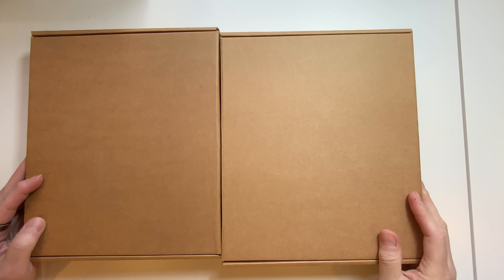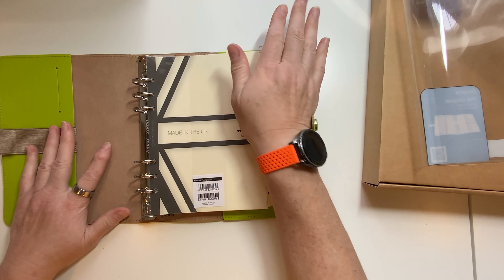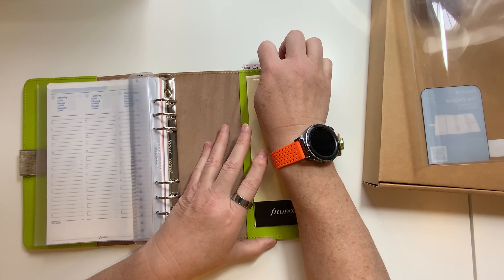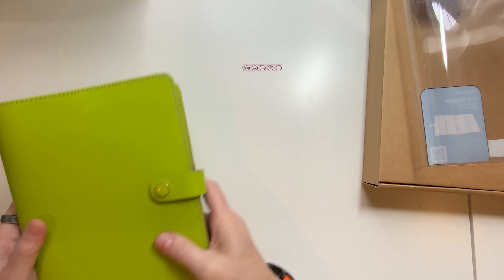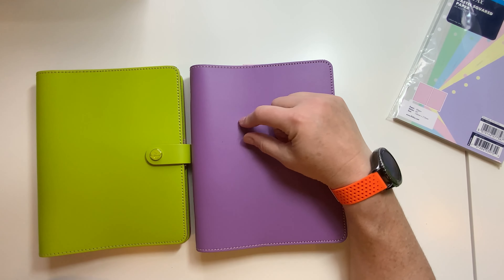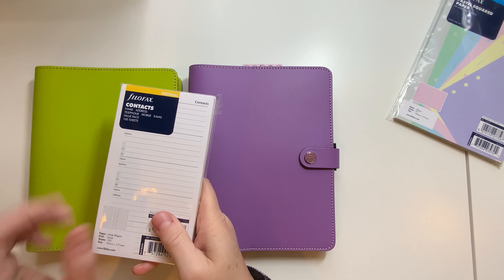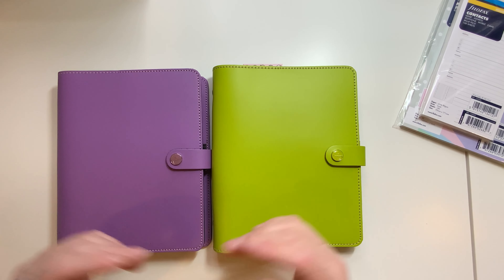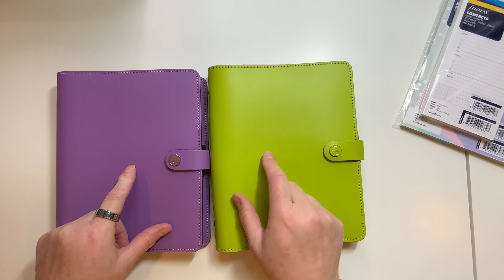My new A5 Filofax Originals - Unboxing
I picked up 2 A5 Filofax Originals on their last sale and did an unboxing of them both. I purchased these from the USA Filofax site, but you can also find them on Amazon and at times Ebay.

To find them on Amazon